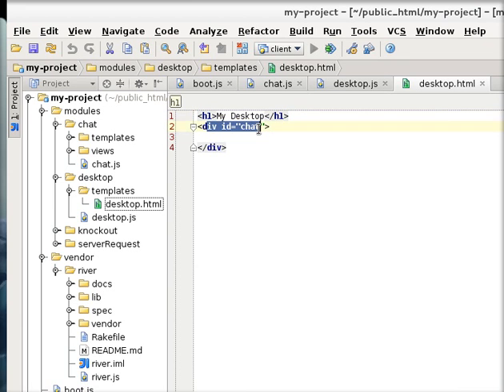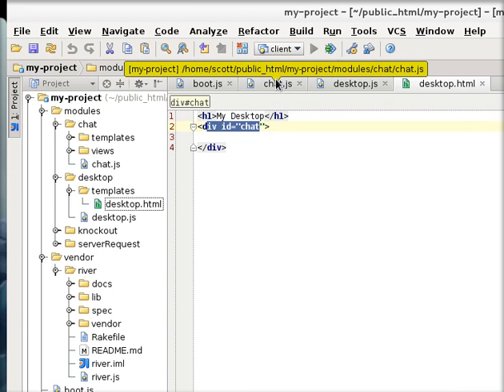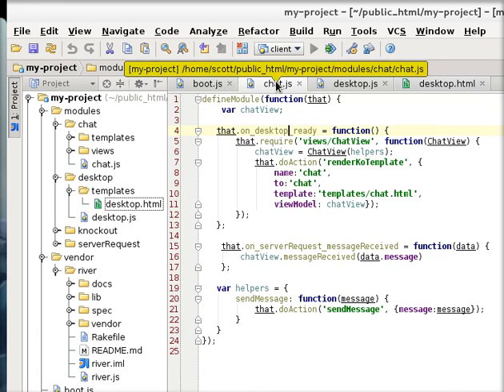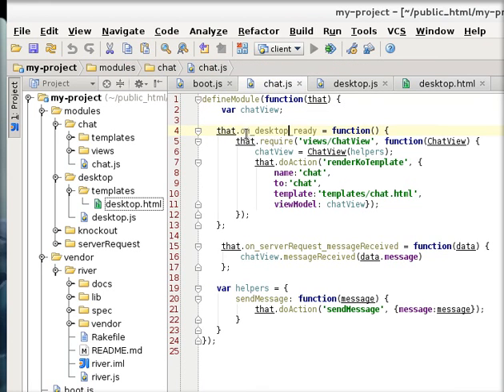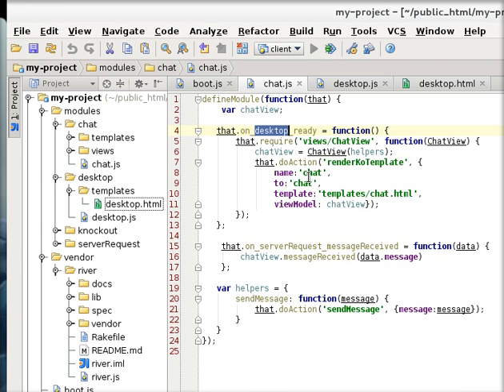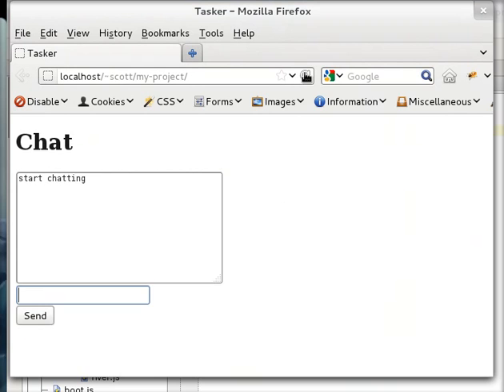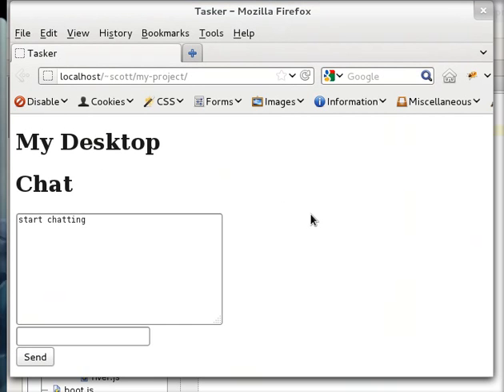Desktop with widgets in River